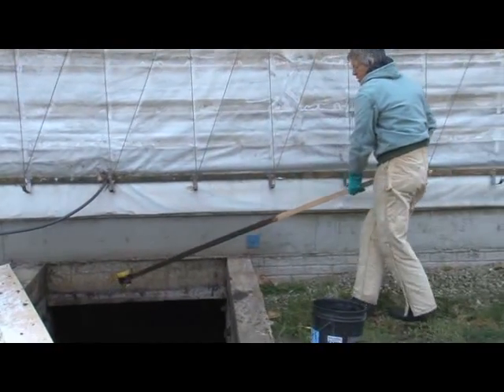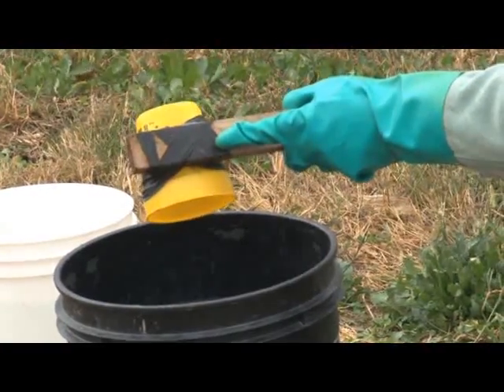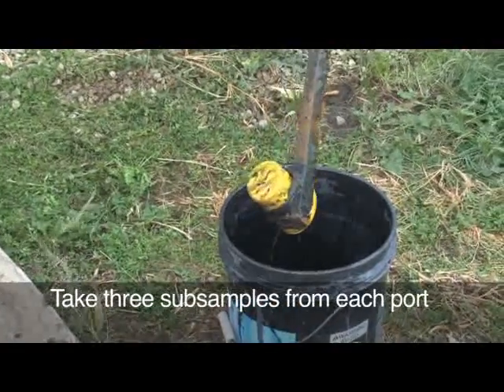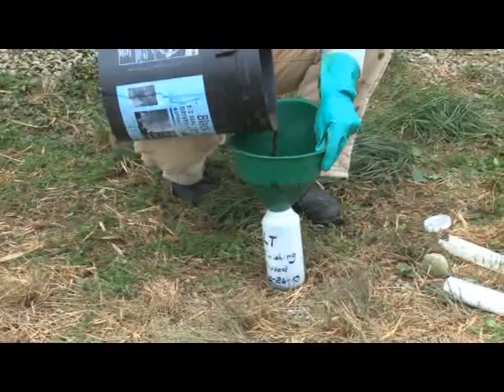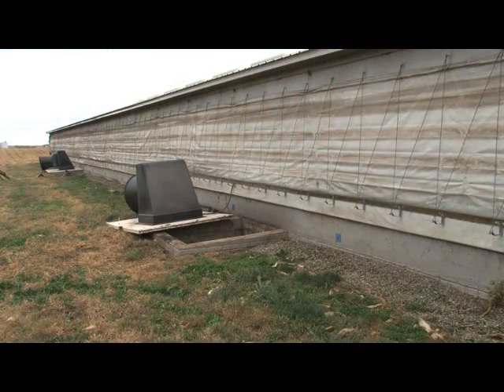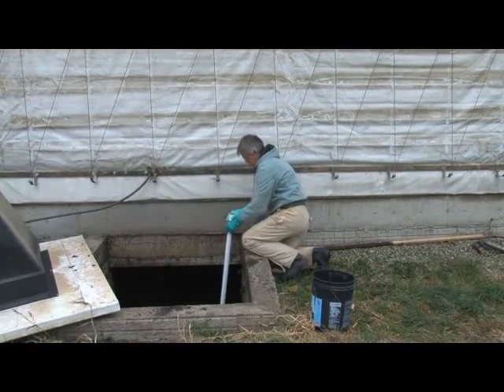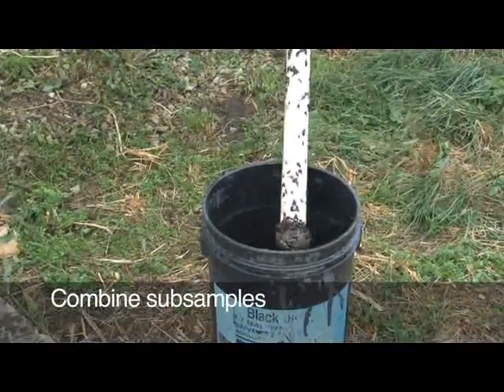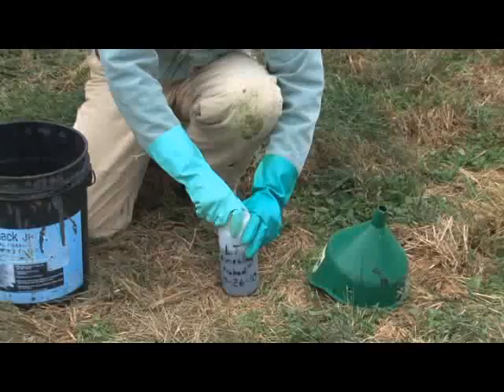Part 2: Sampling Liquid Manure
This DVD provides general information about manure management practices that are used as stewardship principles to help protect water quality.  It is not the intent of this video to provide the regulatory requirements for manure management issues in the State of Iowa.  Please be advised that it is your responsibility to know how those rules affect your livestock operation or business.